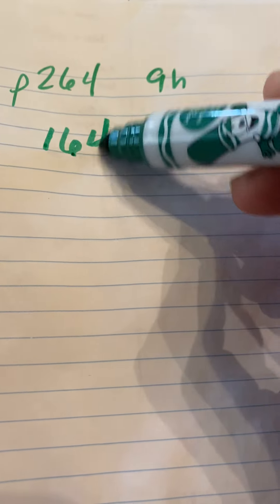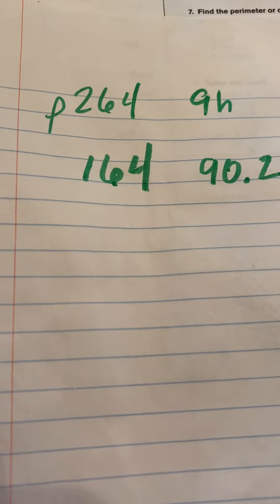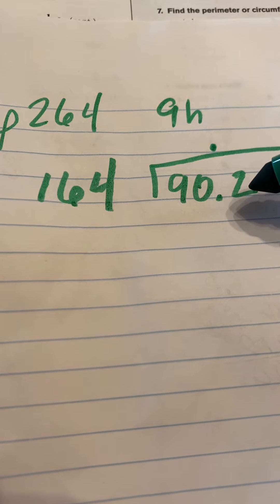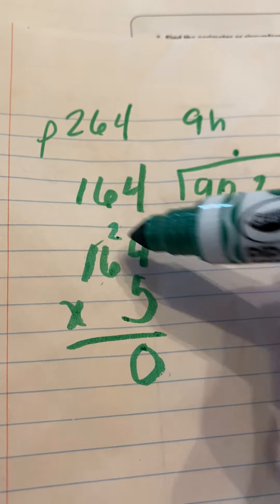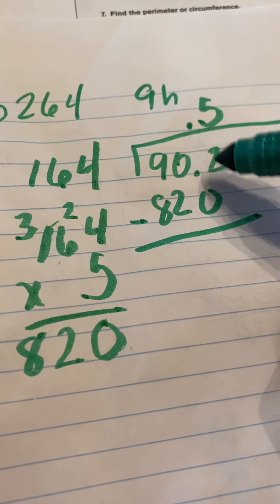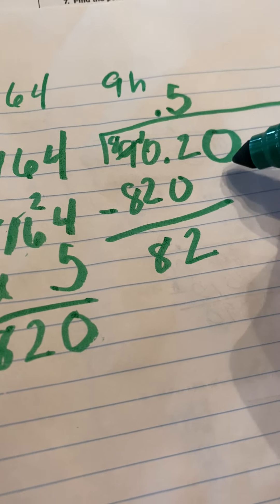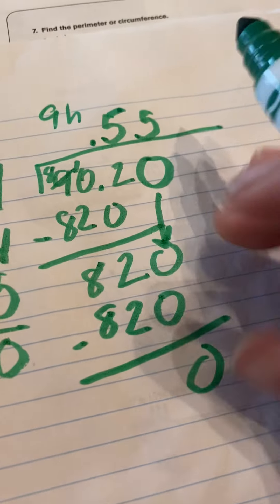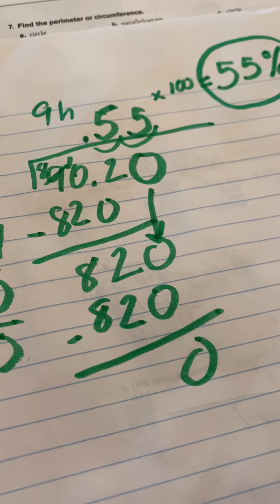Finding the percent when you know the numbers